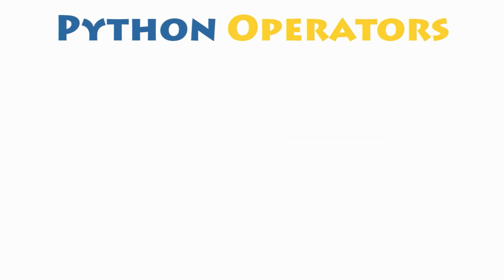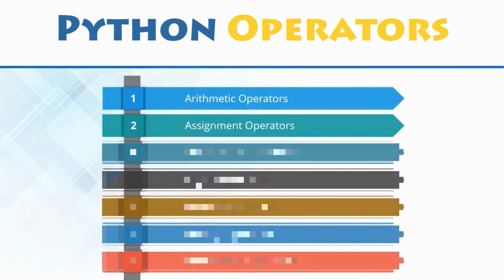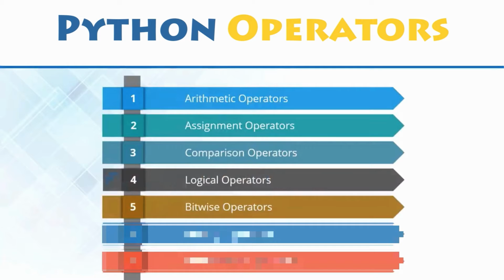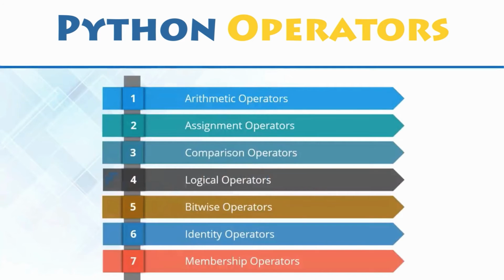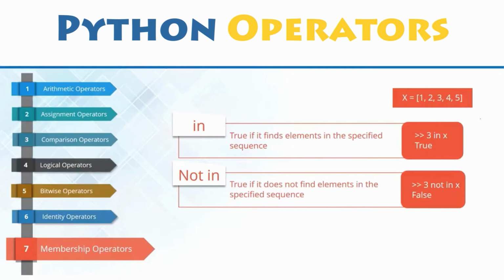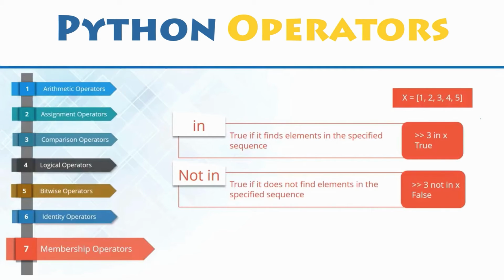Membership Operators in Python (IN, NOT IN) - Python Tutorial for Beginners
🖥️  Types of Operators in Python - Membership Operators in Python

Depending upon the type of operations you want to perform, there are 7 types of operators in Python: Arithmetic operators, Assignment operator, Comparison operators, Logical operators, Bitwise operators, Identity operators and Membership operators.

○ Membership Operators in Python - IN, NOT IN

Membership Operators, "in" and "not in", are used to test whether a value, or variable, is found in a sequence: String, List, Tuple, Set or Dictionary. Following are the Membership Operators that we have in Python, and return a boolean.

  Operator     |  Meaning                                                                              |  Example
  in                 |  True if value/variable is found in the sequence            |  5 in x
  not in          |  True if value/variable is not found in the sequence     |  5 not in x

For instance, if a value 3 is found in the list X=[1, 2, 3, 4, 5], the statement "3 in X" will return True. BUT, on the other hand, the statement "3 not in X" will return False, since 3 is not an element of this list. Following are a few examples:

    x = 'Hello world'
    y = {1:'a', 2:'b'}

                                OUTPUT
    'H' in x                 True
    'hello' not in x     True
    print(1 in y)        True
    print('a' in y)       False

- Digital Academy™ 🎓